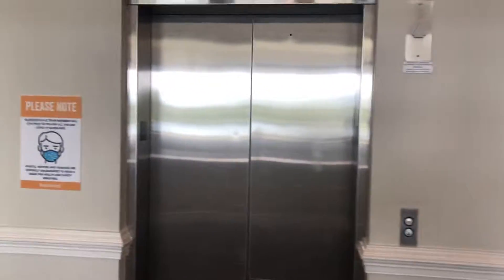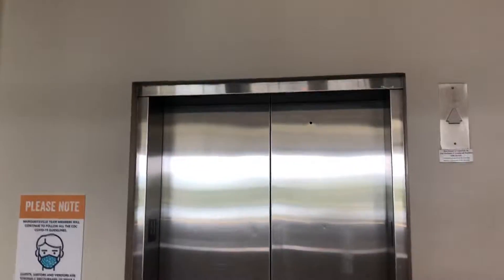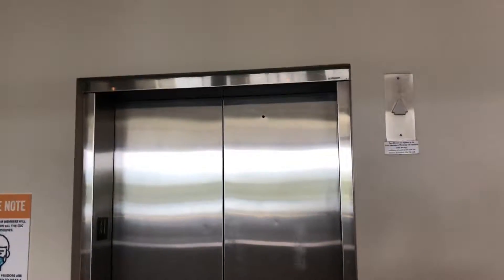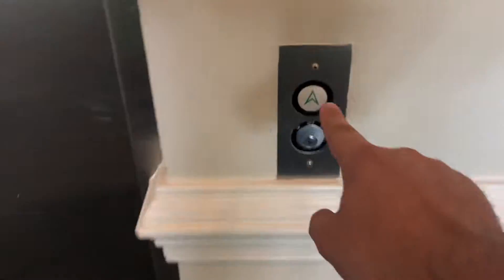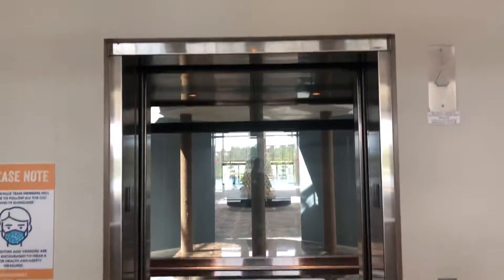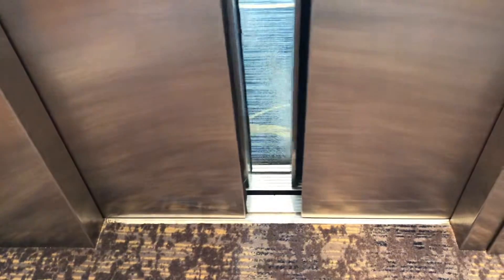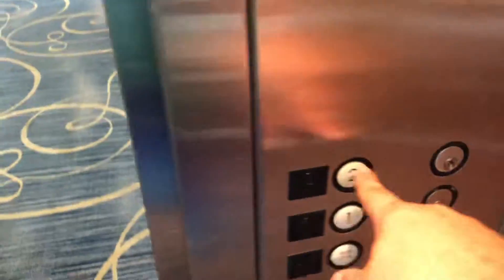Glass US Hydraulic Elevator @ Conroe Boathouse Bar & Lounge, Conroe TX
(Recorded 09/18/2021). This was a nice find—a glass US elevator. I don’t have too many US elevators on my channel so I’m glad I found this! Very nice elevator. Anthony020501 has also filmed this.